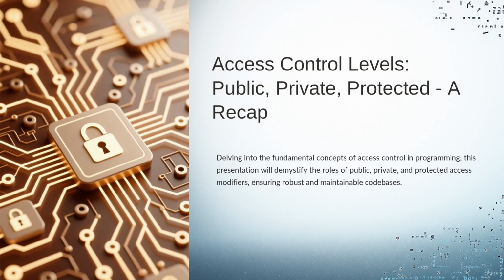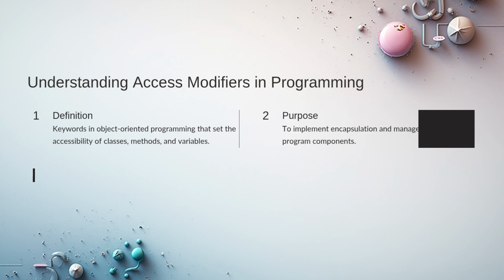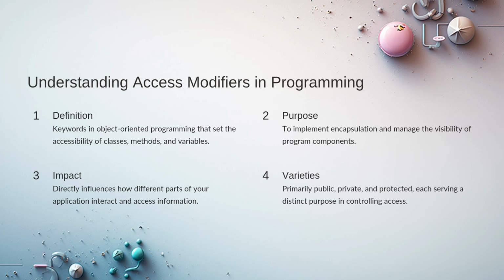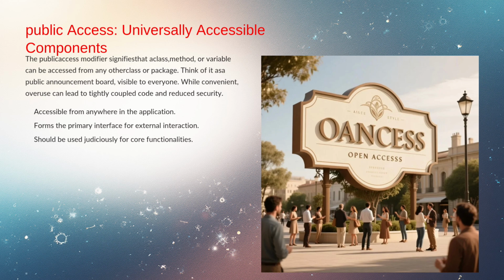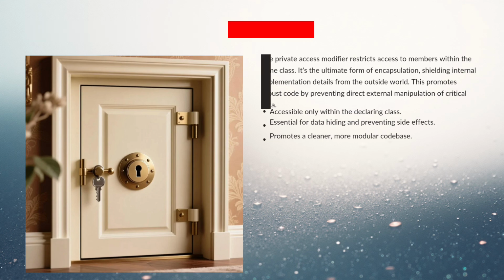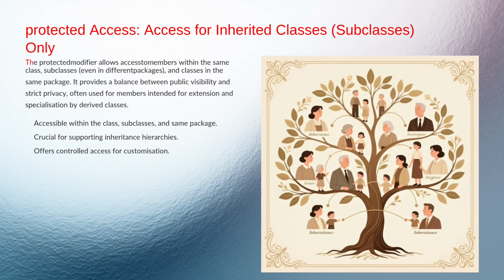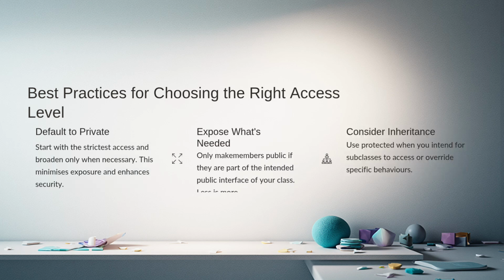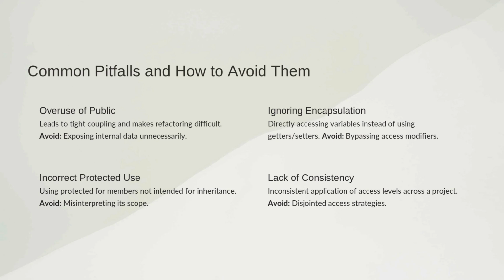Access Control Levels